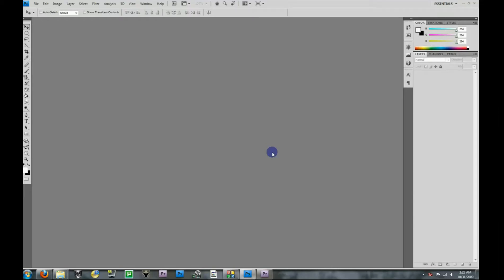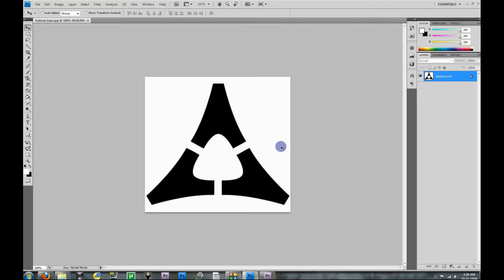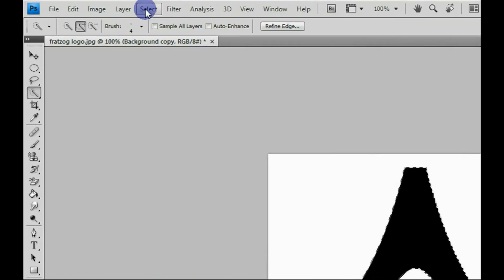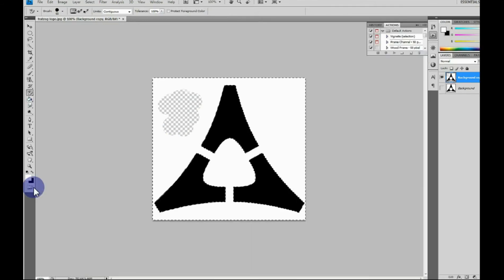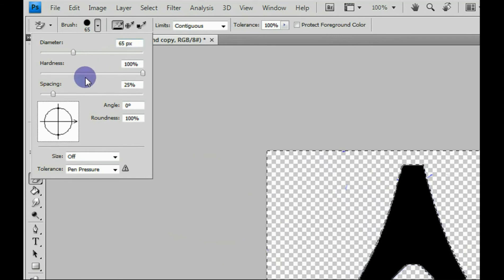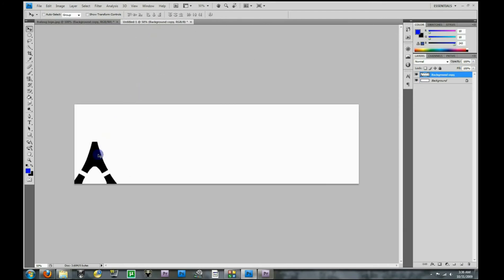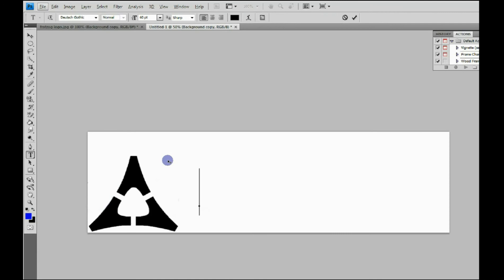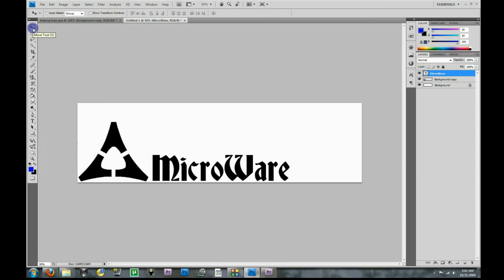Use photoshop to make a watermark for your vidoes, adobe premiere pro cs4 part 1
I am no expert in either photoshop or premier pro. I would love to have some input on how to make this easier or better.

In this video i use a piece of clipart and make a watermark for my videos. I then add the watermark to a video in adobe premiere pro and legnthen it to show up in all of the video.

I used (bulents) bsr screen recorder to make the video.